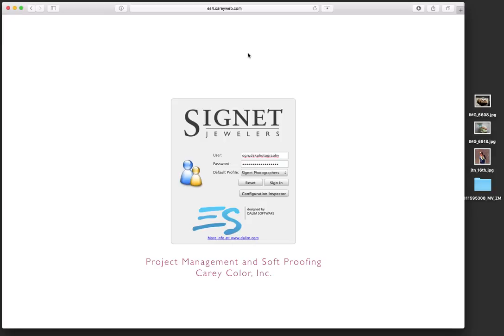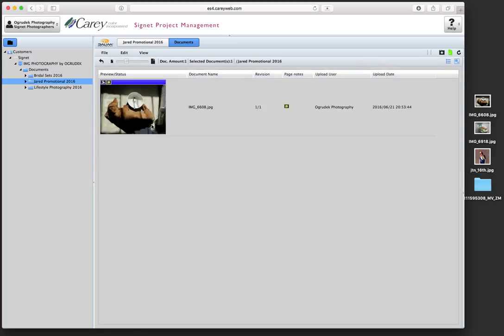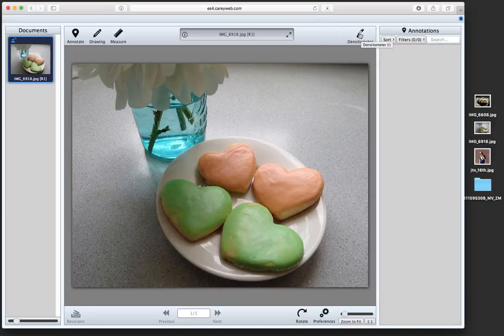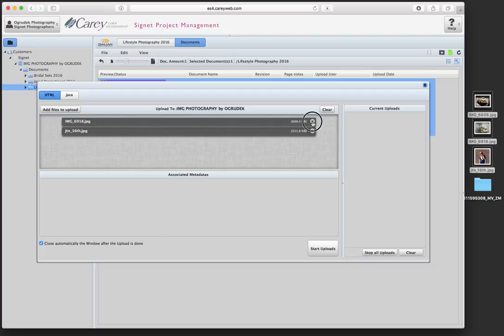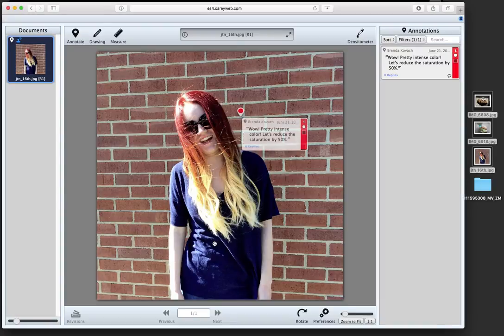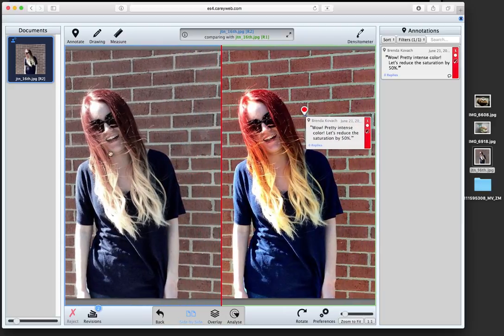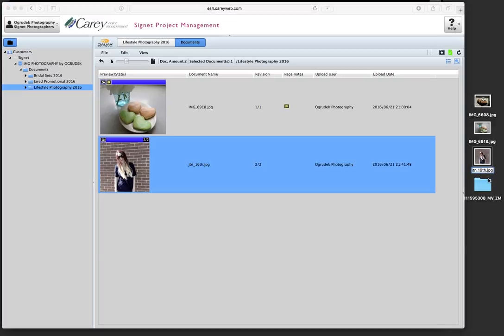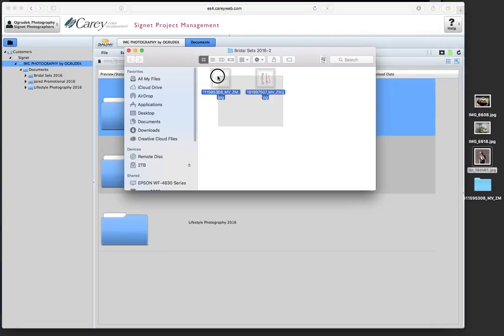Carey Color ES Basic Training for Signet Photography Vendors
ES Basics for photography vendors including uploading, reading annotations, revisions, and downloading.